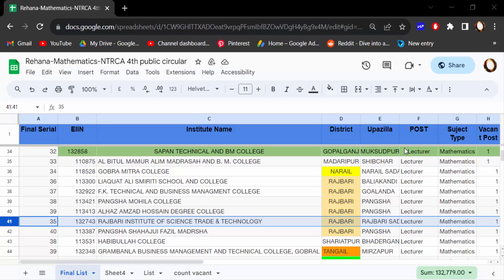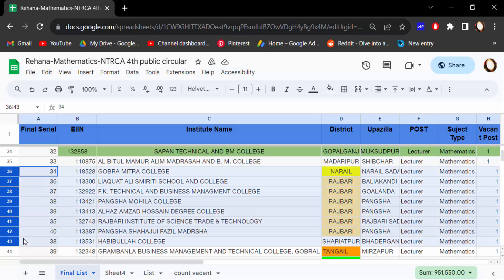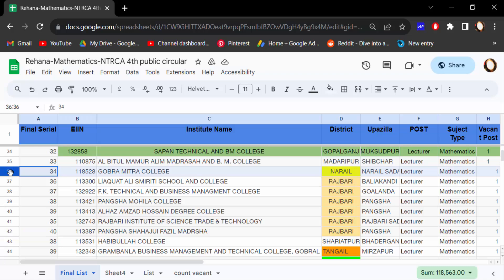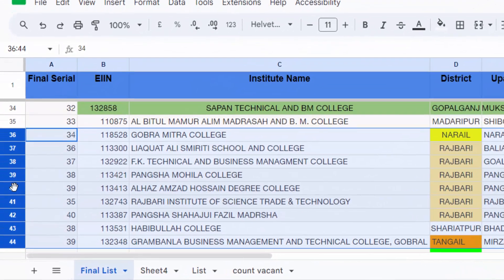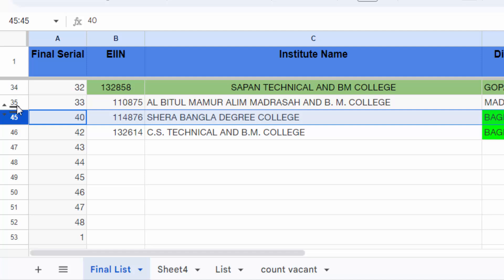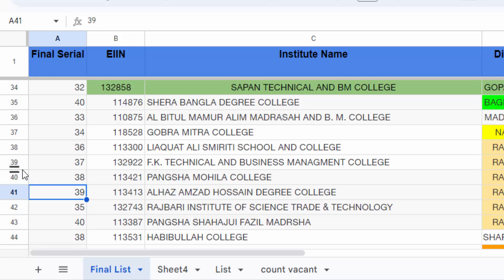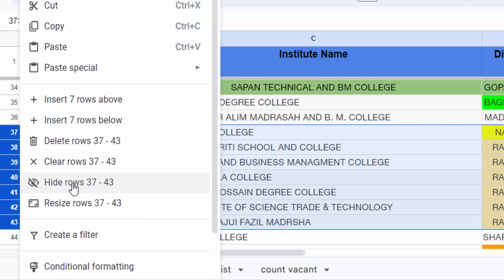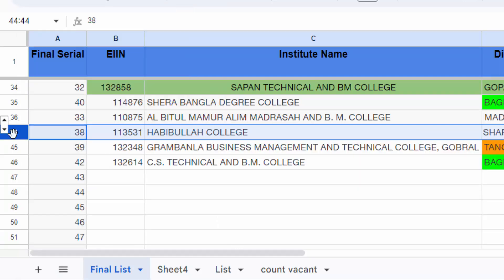How to hide multiple rows together in Google Sheets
Hello everyone, Today I will present you, How to hide multiple rows together in Google Sheets.